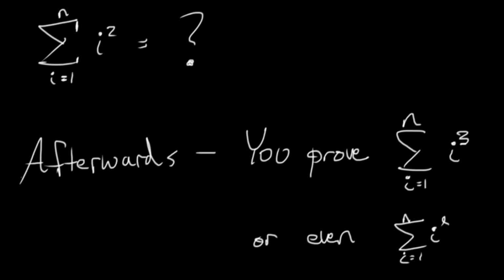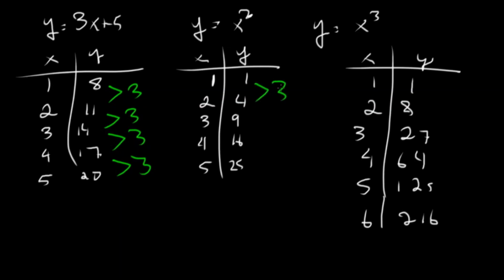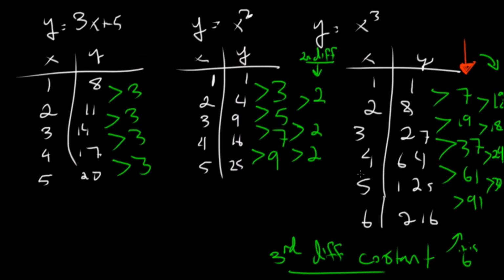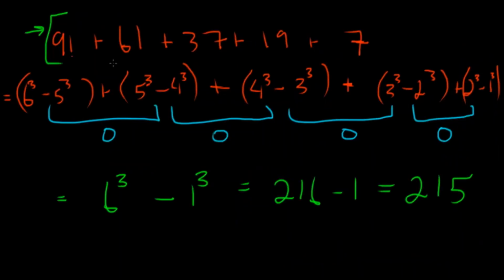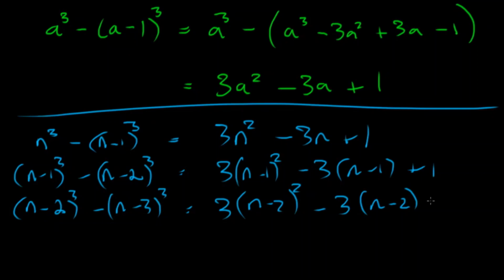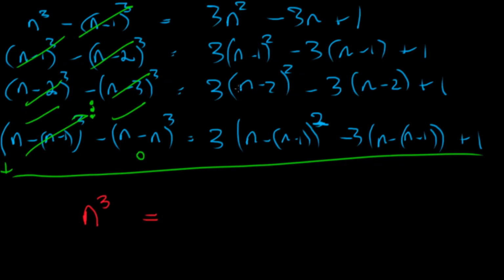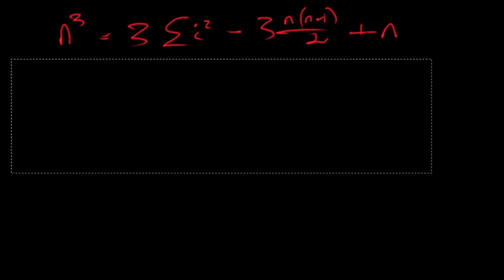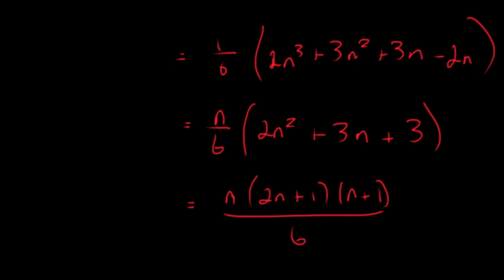Sum of Consecutive Perfect Squares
In this video, we derive a formula for the sum of consecutive squares (i.e. 1+4+9+16+25+...).